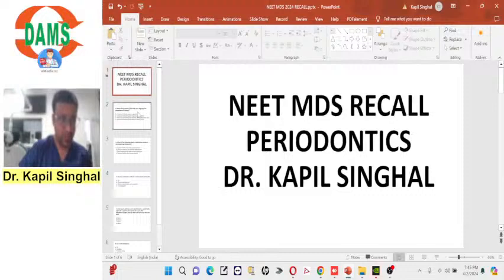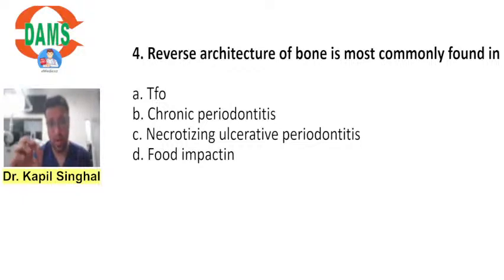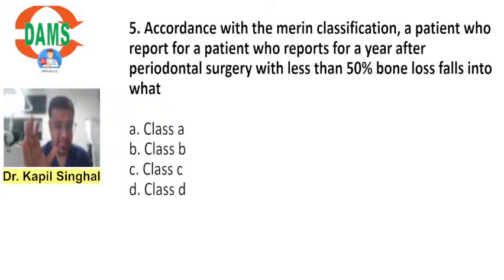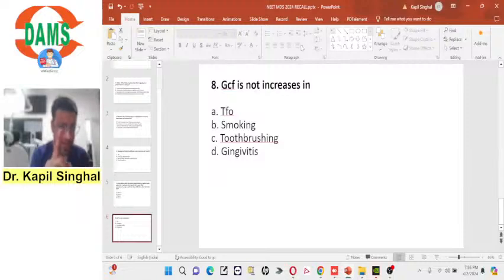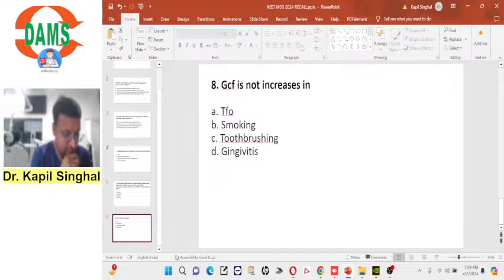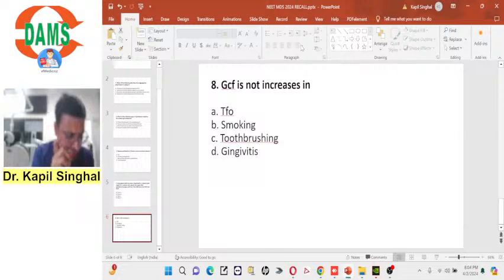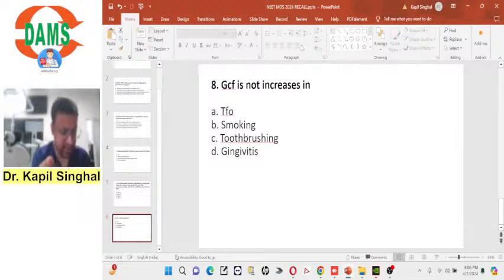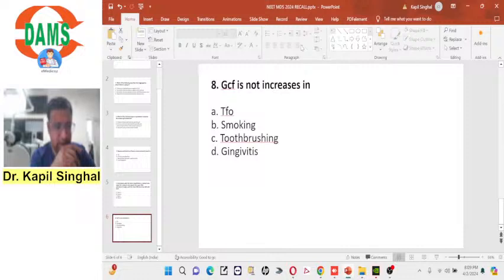NEET MDS Recall 2024 | Periodontics || Dr. Kapil Singhal